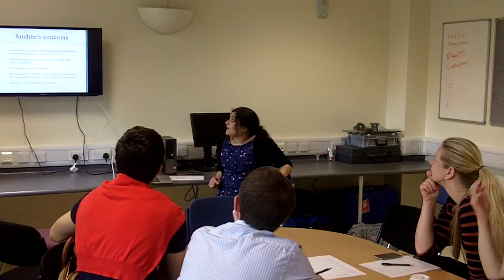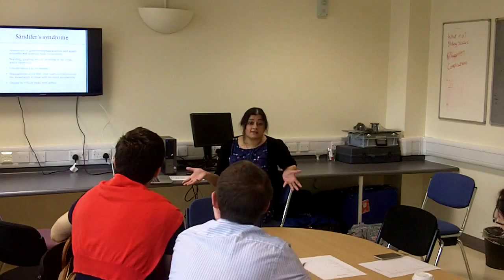Fits, faints and funny turns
The 30 minute pruned version.